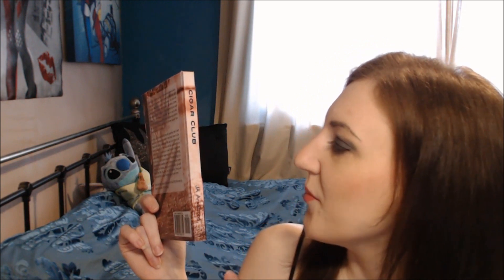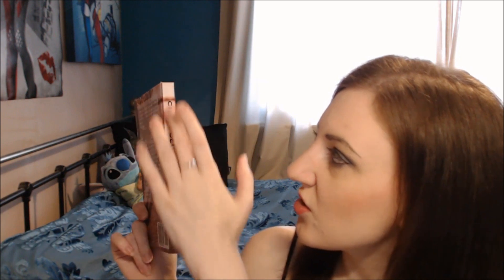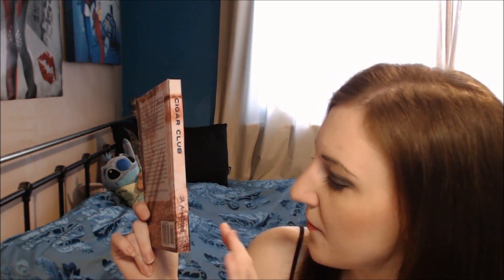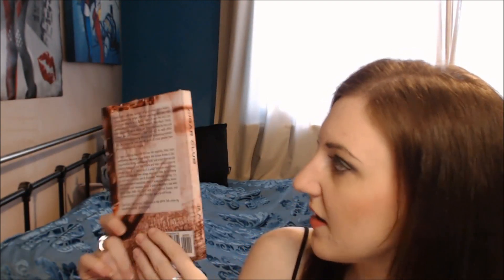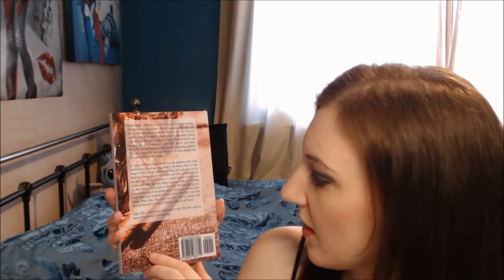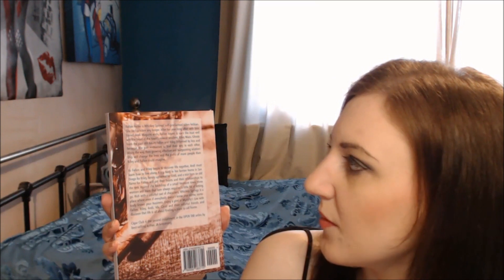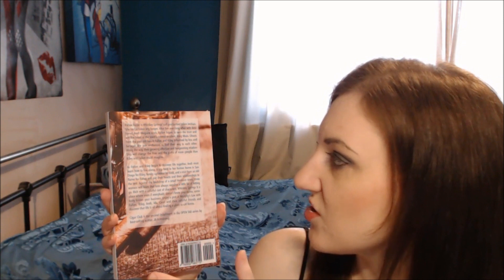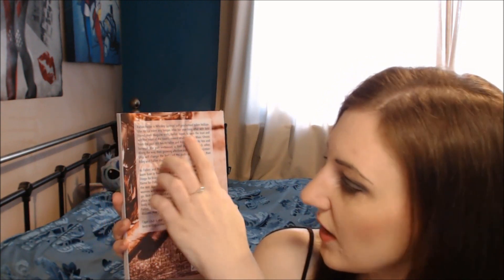INTRODUCTION VIDEO: CIGAR CLUB BY JA ARMSTRONG